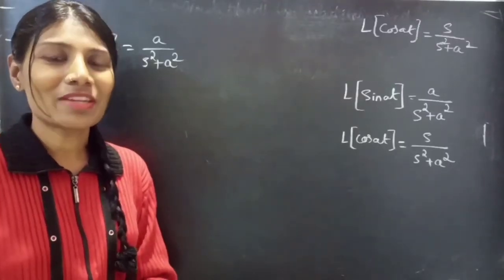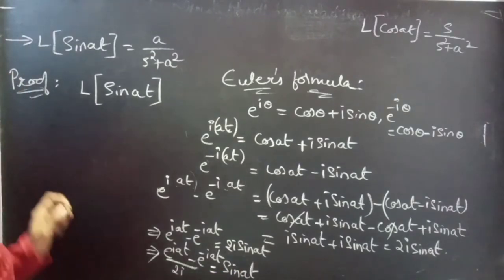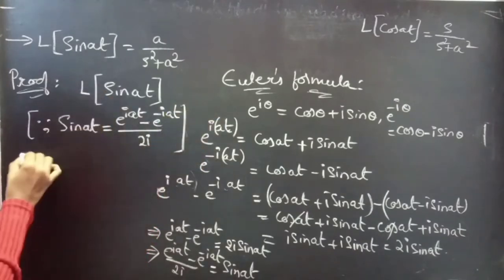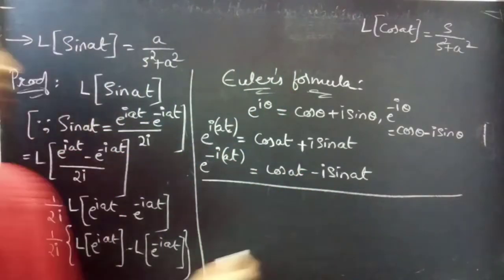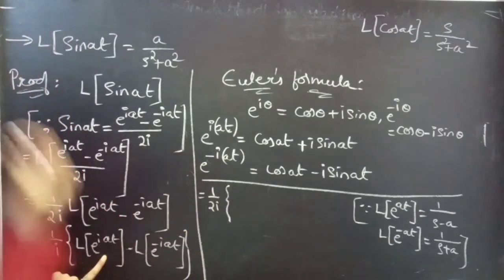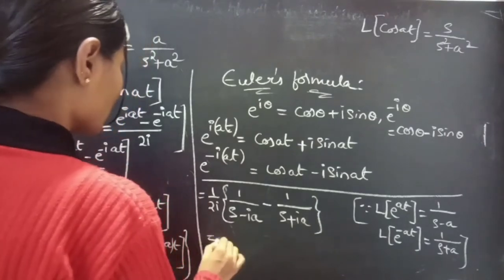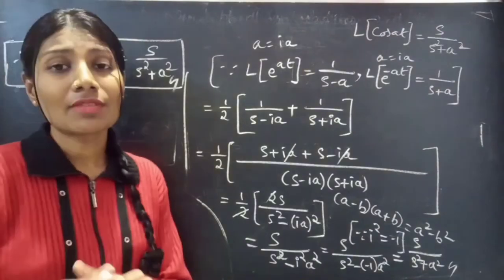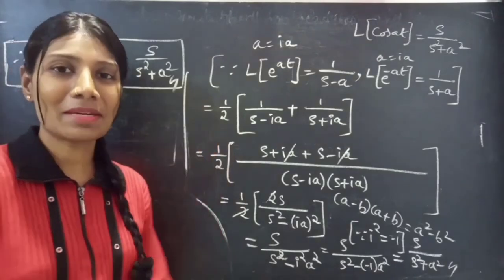L[sinat], L[cosat] LaplaceTransform MathsPulse L403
Hello, Everyone!

Here is a video of Laplace Transforms, we have proved few formula based on Euler's formulae. Have a little patience and watch the video till end.

With Love,
Chinnaiah Kalpana🍁

Note:

*    Euler's formula: e^(iθ)=cosθ+isinθ

*    L[e^(at)]=1/s-a

*    L[e^(-at)]=1/s+a